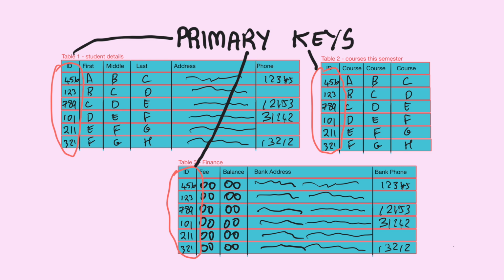Database things – MoTE Short #6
What they are, relational databases and more...